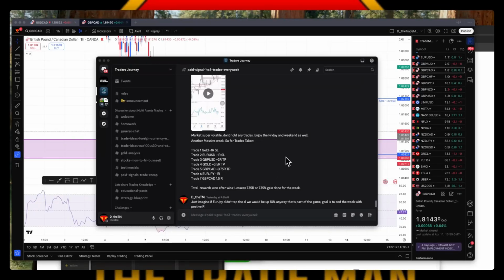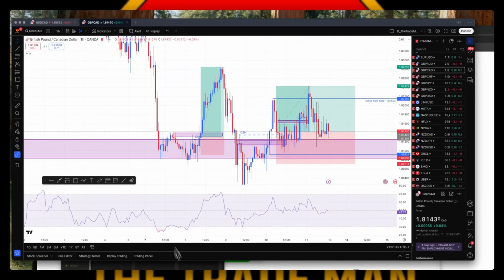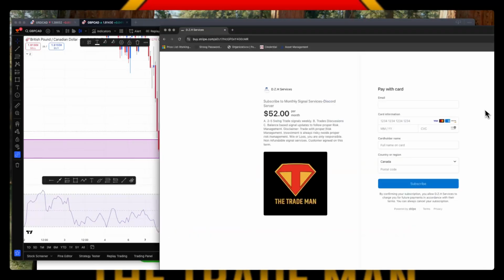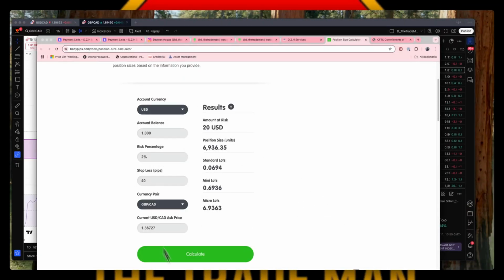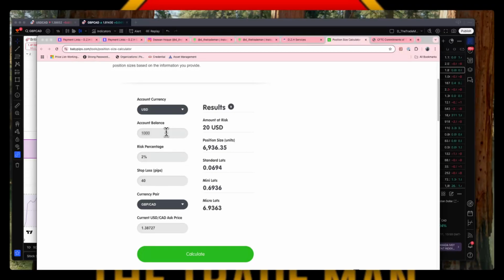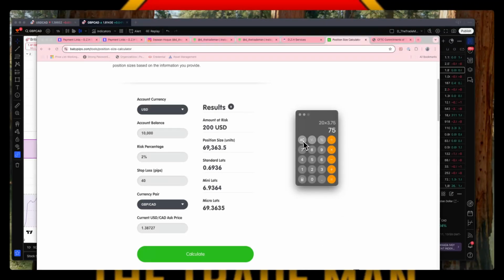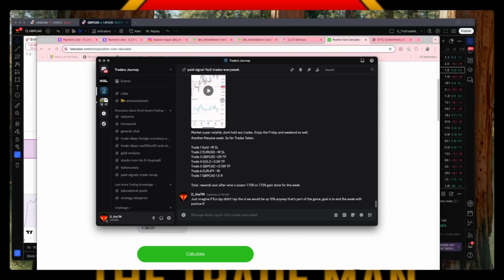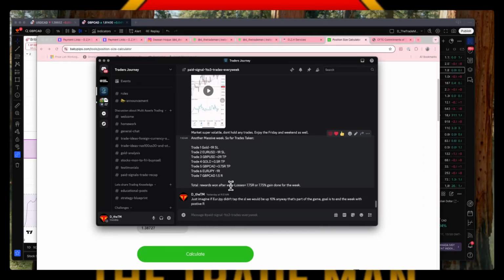How to follow the signals of discord channel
This video explains how to follow the signals of the discord channel.